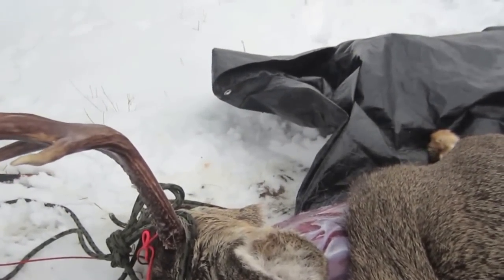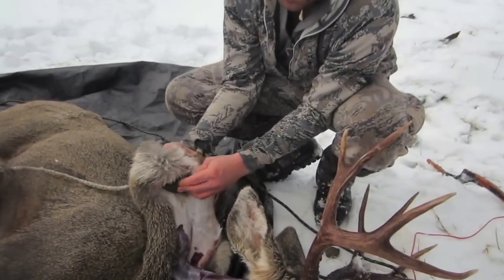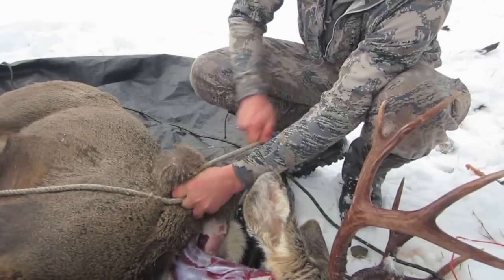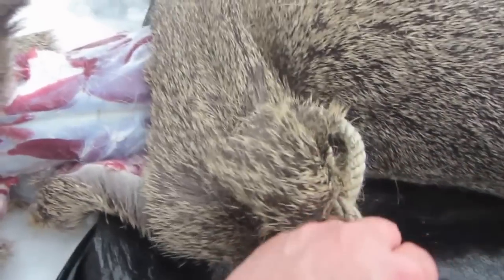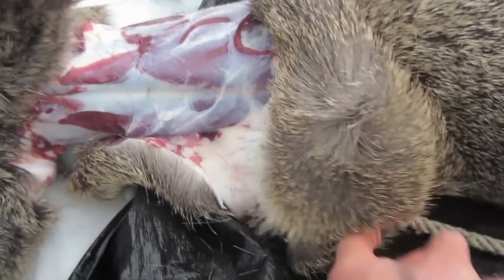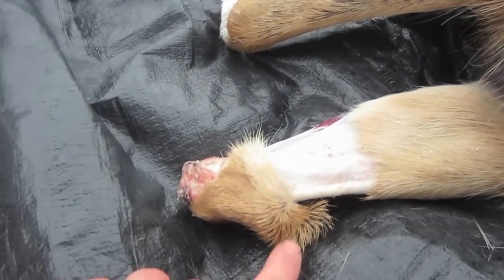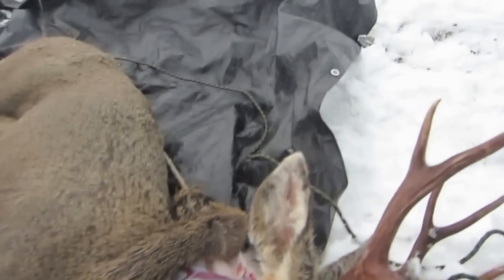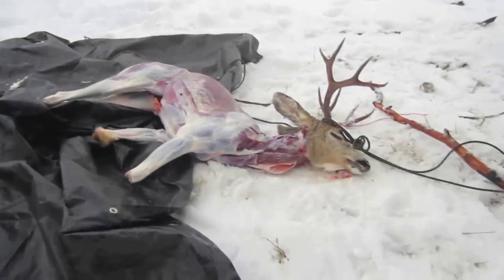EatWild - Skinning a Deer with the Truck Method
This video shows how you can skin a deer using the truck method.  Basically, you are peeling the skin from the carcass.  It is a little gruesome, but it is highly effective.  If you can keep the deer on a tarp or clean snow as you pull the hide off, it does an excellent job of keeping the deer hair free, clean, and without skinning nicks.  It is best to try this while the deer is still warm and limber.  Warning:  This method may not be effective if you have shot the deer through the neck bone or spine because the deer might pull apart.